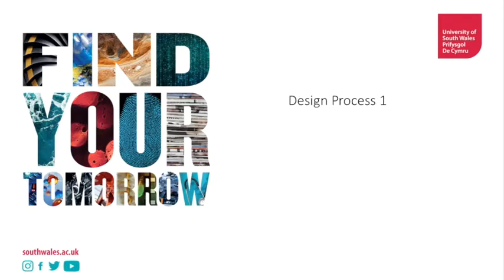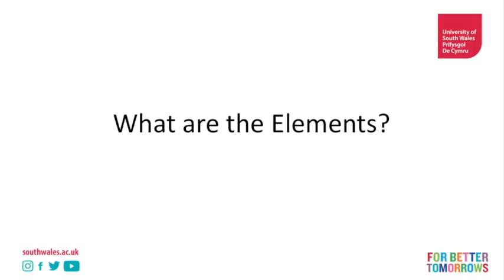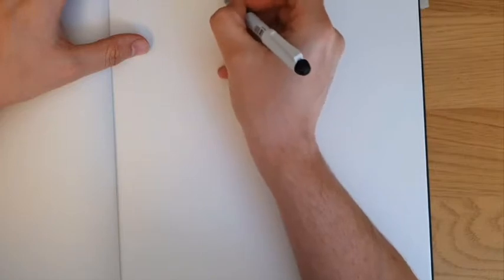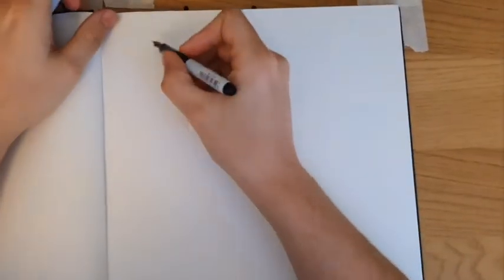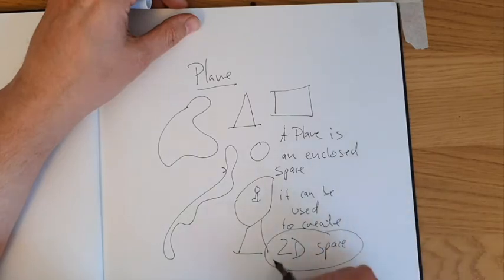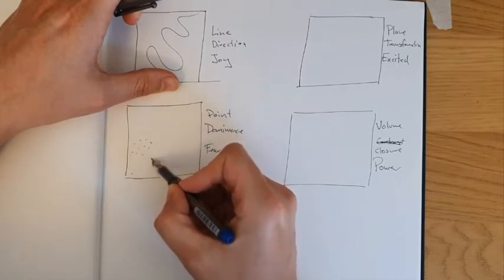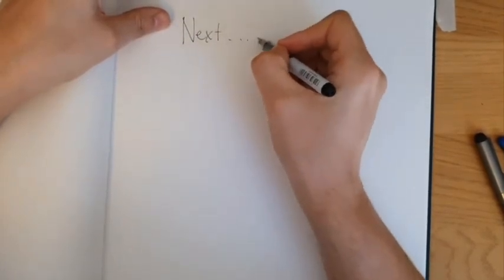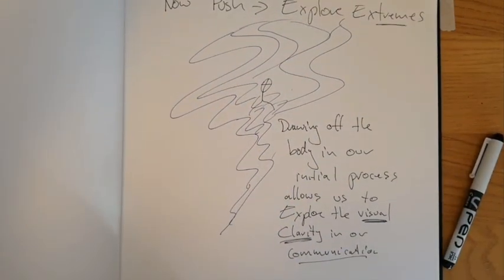Design Process 1 Elements and Principles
This is the first of several films talking about how visual language impacts the design process.

Please follow the below link for a full list of the Elements and Principles.

Please follow the below link for further definitions of the Elements and Principles.